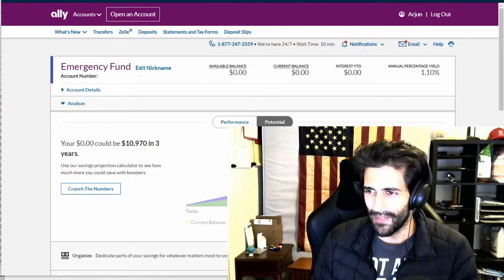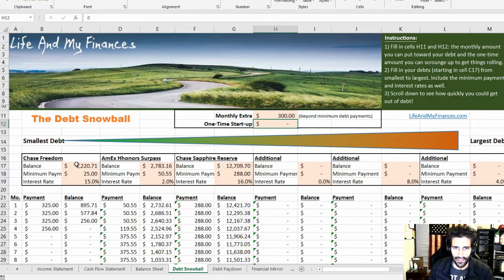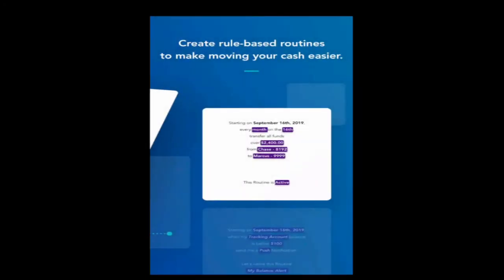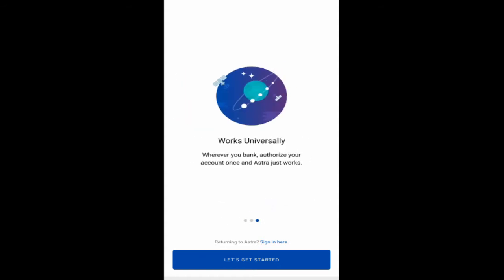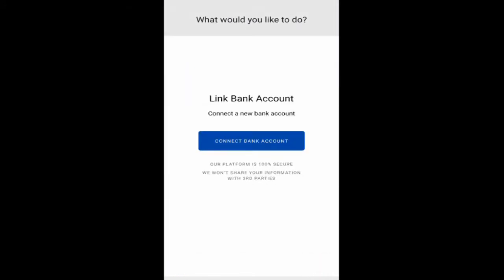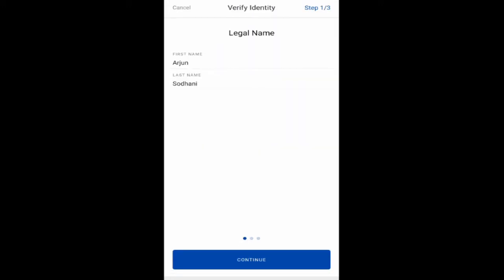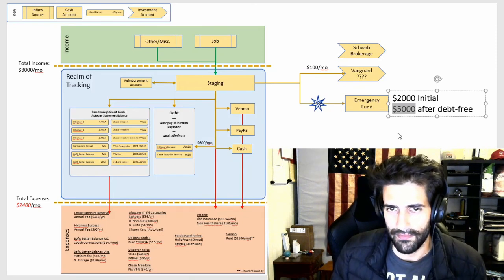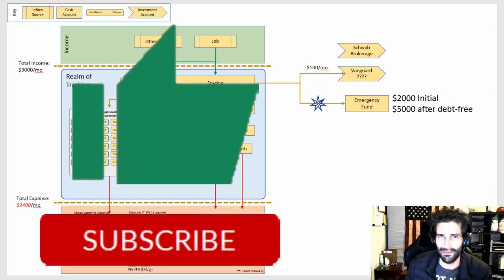3.5 - Astra and Funding Emergency Fund